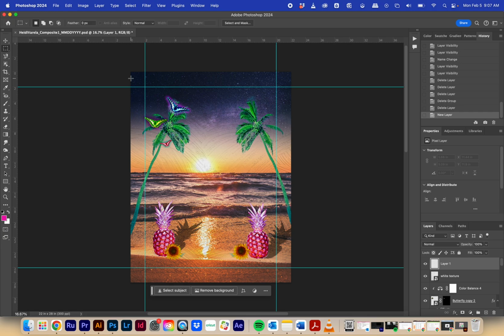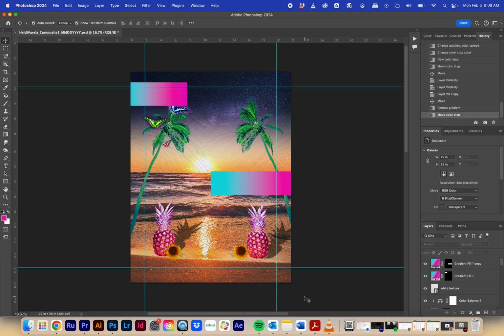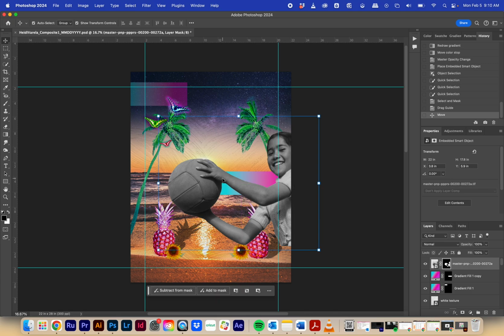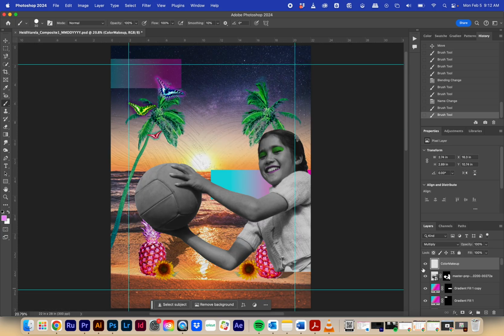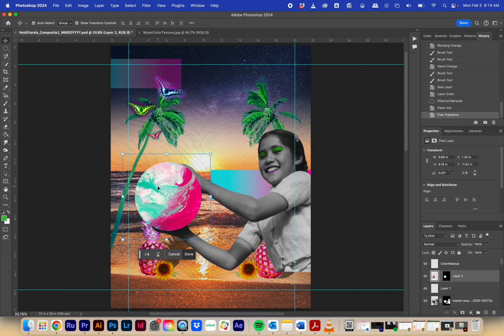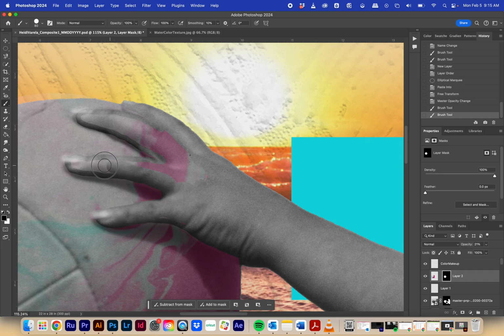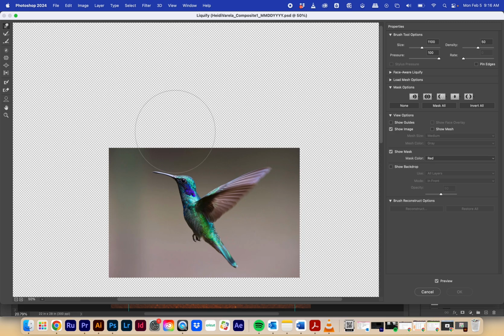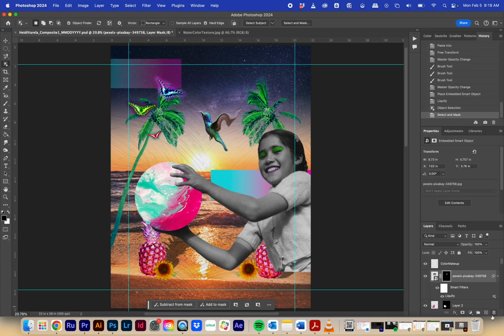Part 3 of Summative Composite